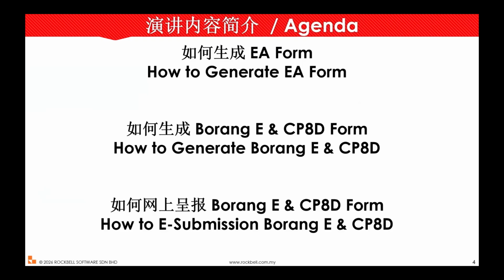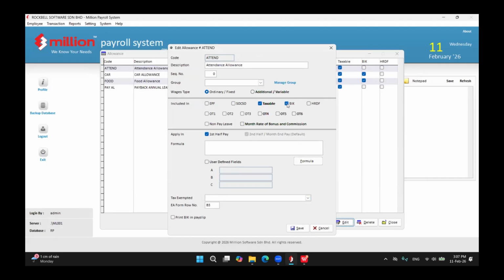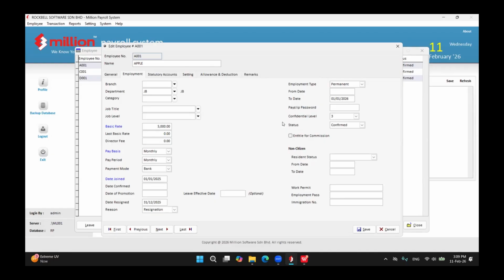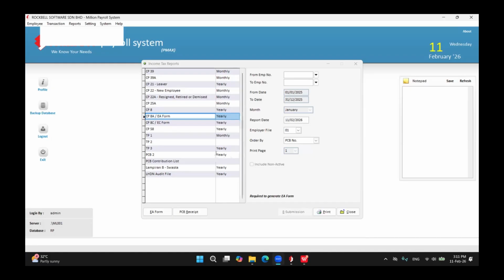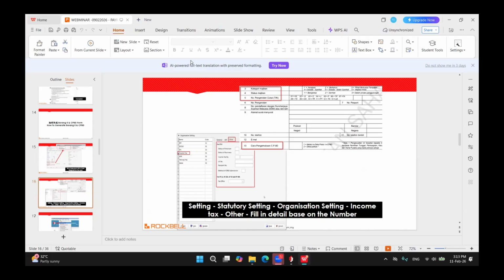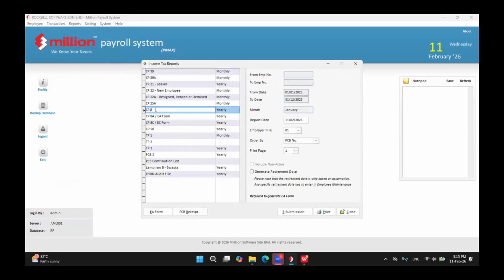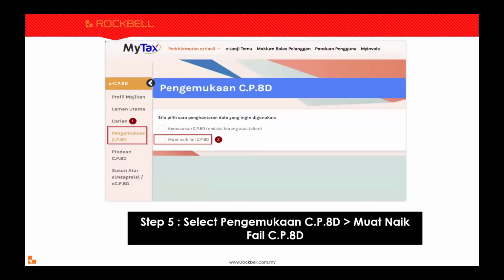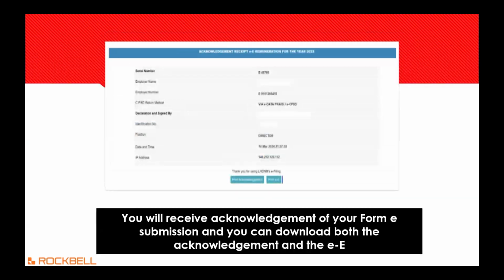Steps to Generate EA Form / Borang E & CP8D in Million Payroll (English version)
In this video, we walk you through the steps to generate EA Form, Borang E, and CP8D using Million Payroll, based on the latest Million Payroll 2026 version.

This guide is designed to help payroll users prepare statutory forms accurately and efficiently, while reducing common mistakes during submission.

👉 Please refer to the PDF guideline provided for detailed instructions.

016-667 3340 (JB) / 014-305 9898 (KL)
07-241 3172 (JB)